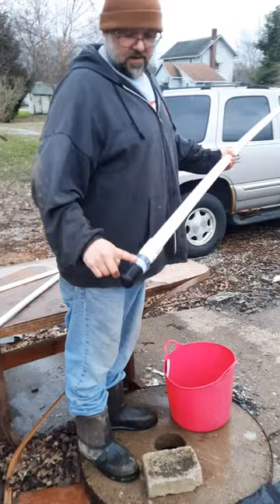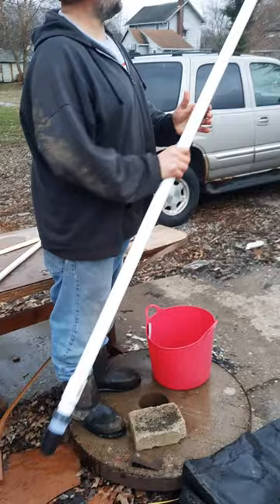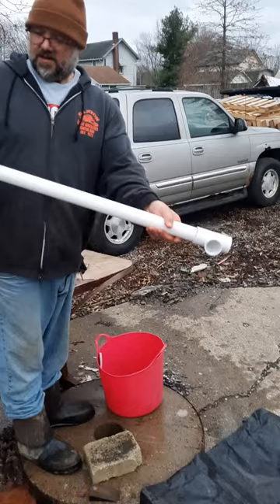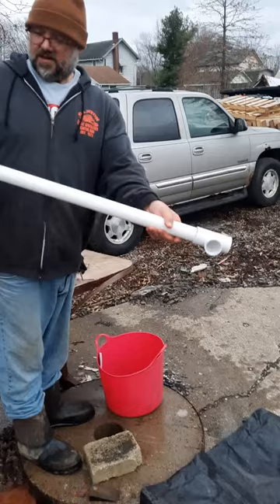diy pvc manual well pump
this is a diy pvc manual hand well pump I made for the homestead.